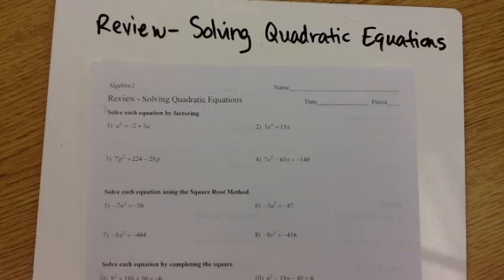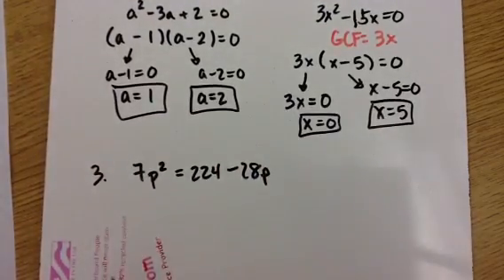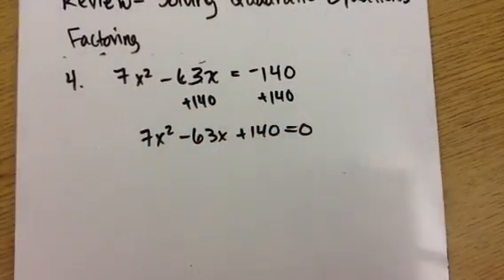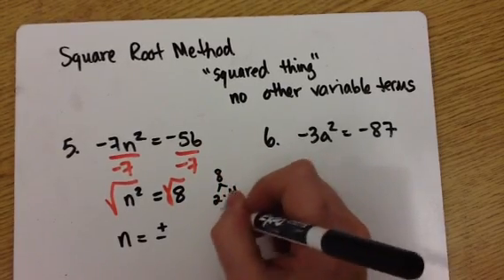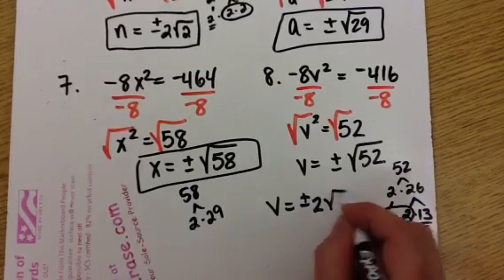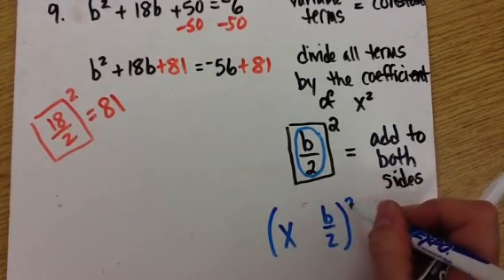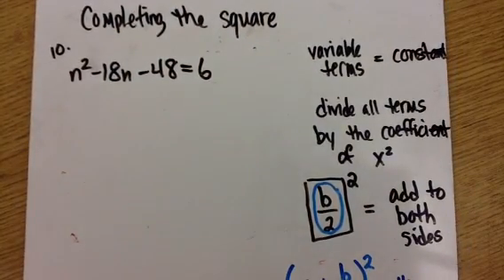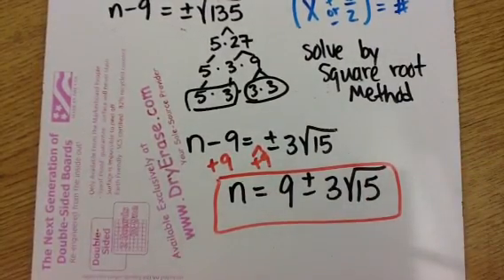Final Review Solve Quadratic Equations 1